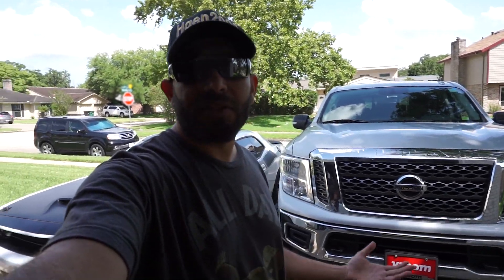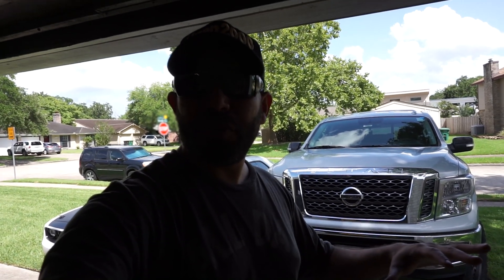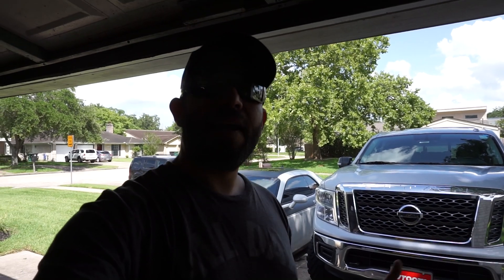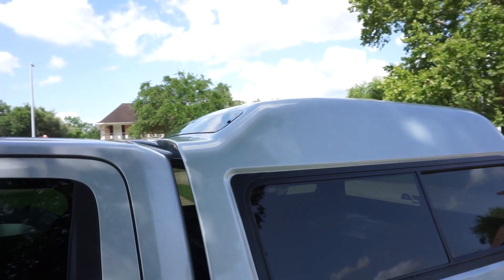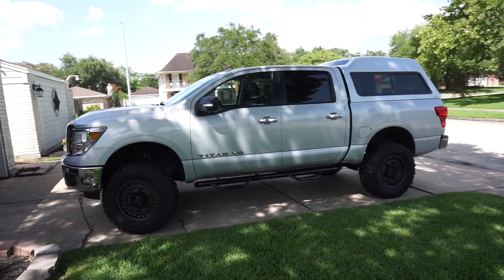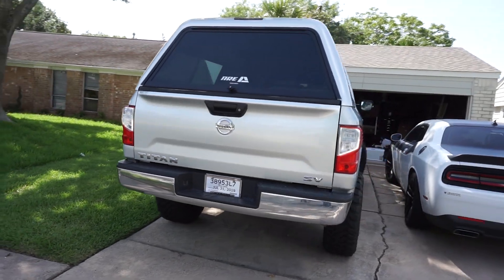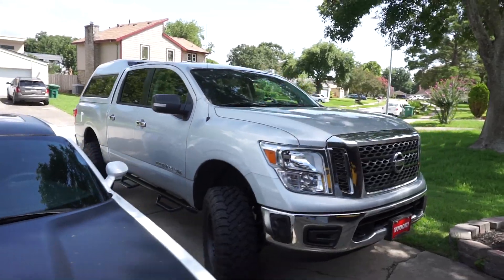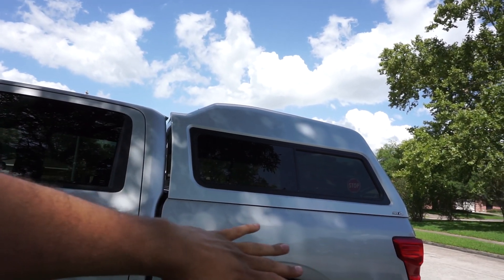Doomsday Datsun gets the ultimate Lithium dual battery inverter setup!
LiLead Light Weight 12V Lithium Starting Battery

GetUrGear Bluetooth 4.0 12v Car Battery Remote Monitor with App

Victron BatteryProtect (Smart 12/24V-220A)

Ausranvik 26-Quart Portable Fridge Car Refrigerator Car Fridge Car Freezer -4°F ~ 68°F - 12V/24V DC

Thor THPW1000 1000W Pure SINE Wave Inverter 12V with USB 2.1

THOR Manufacturing TH-IRC Inverter Remote Control

N-FAB N1678CC Gloss Black Nerf Step; Cab Length Nissan Titan / Titan XD Crew Cab All Beds 16-18

NOCO HM426 Dual 6-Volt Commercial Grade Battery Box for Automotive, Marine and RV Batteries

2/0 AWG Gauge Red + Black Pure Copper Battery Inverter Cables Solar, RV, Car, Boat 18 in 3/8 + 5/16 in Lugs

TEMCo Hammer Lug Crimper Tool 5 Year Warranty

Spartan Power 200A ANL Fuse & Holder Kit with 12 Inch 1/0 AWG Cable - Made in America

Young4us 2 Pack 3/4'' Heat Shrink Tube 3:1 Adhesive-Lined Heat Shrinkable Tubing Black&RED 4Ft

InstallGear 8 Gauge AWG 1ft Power Wire with 60A AGU Fuse Holder - 99.9% Oxygen-free Copper

SELTERM 10 Pack 4/0 Gauge 4/0 AWG 5/16" Stud UL Heavy Duty Copper Crimp Lugs Welding Cable Bare Copper Eyelet Lug

EWCS 4/0 Gauge Premium Extra Flexible Welding Cable 600 Volt - Combo Pack - 15 Feet of Each Black+Red - Made in the USA

8 Gauge Silicone Electric Wire, EvZ 33ft 8AWG Flexible 2 Conductor Parallel Cable, 2pin Red Black, High Temperature Resistant, Single Color LED Strip Extension

(Red & Black) 5/16" 4 Stud Power Distribution Block -BUSBAR- With Cover

2/0 AWG Gauge Red + Black Pure Copper Battery Inverter Cables Solar, RV, Car, Boat 9 in 5/16 in Lugs

Iztor 12-24V Three Marine Cigarette Lighter Splitter Power Adaptor Sockets

Carviya Waterproof Motorcycle Three Car Cigarette Lighter Splitter 12V Charger Power Socket Adapter Plate Panel Mount 3 Hole + 4 Screws 4 Screw Caps